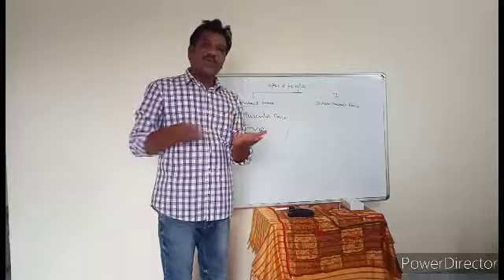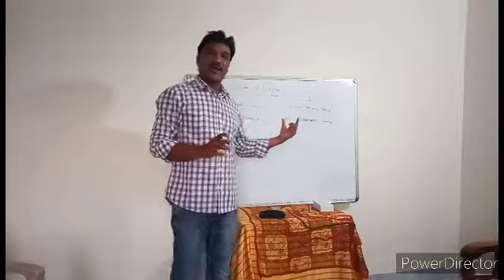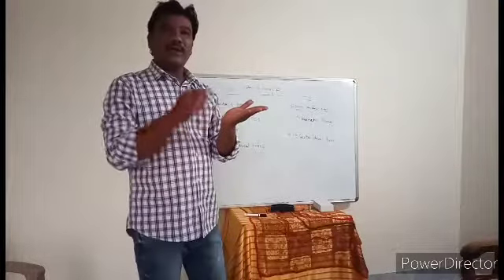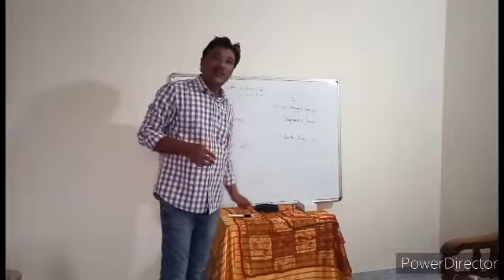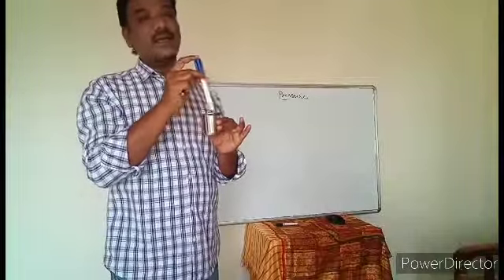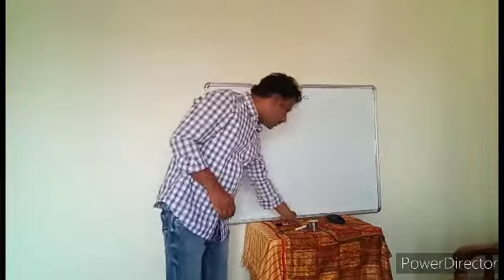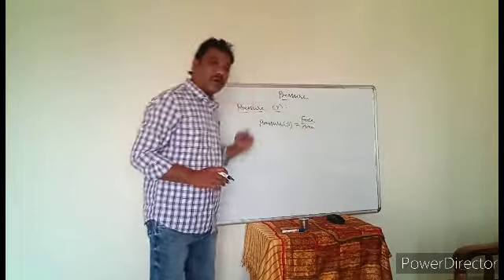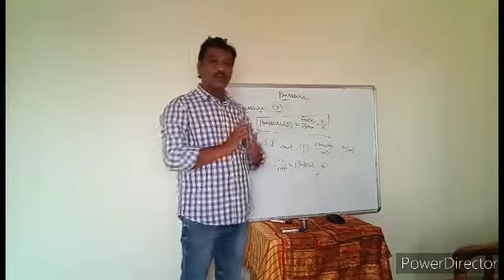Force and pressure part 2 grade 8 physics